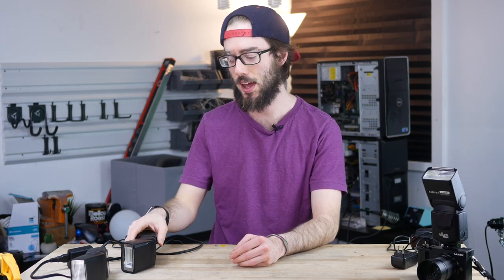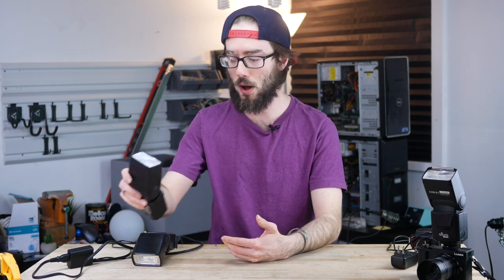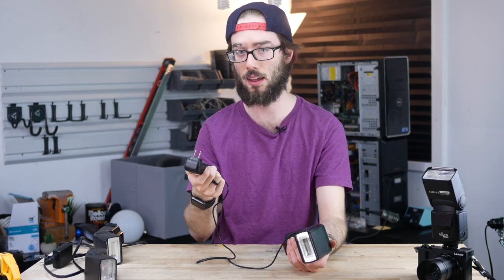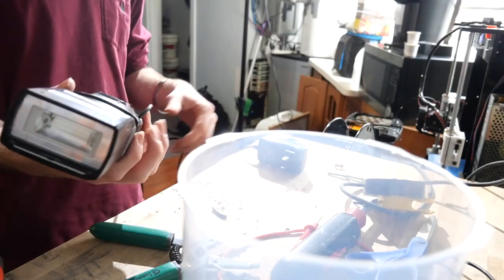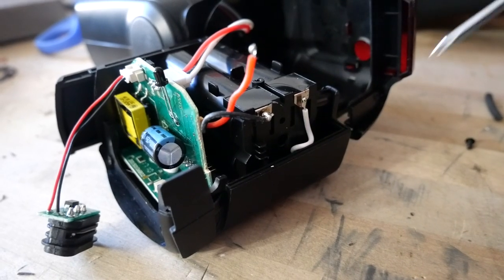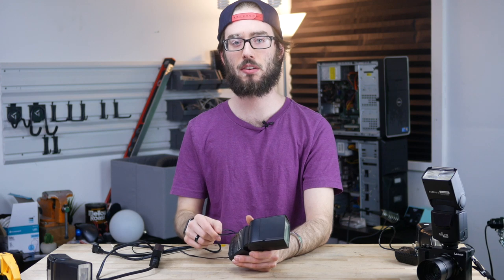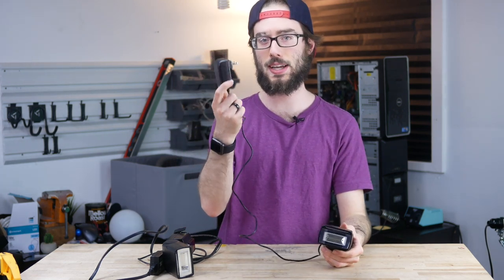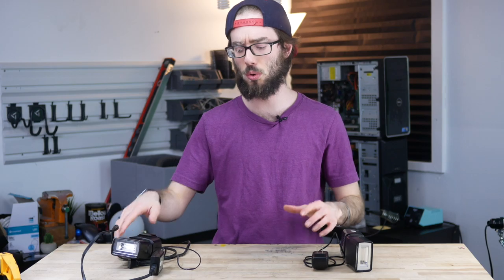DIY Camera Flash with no batteries!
Links!

Newer TT560

Altura Photo AP-UNV1